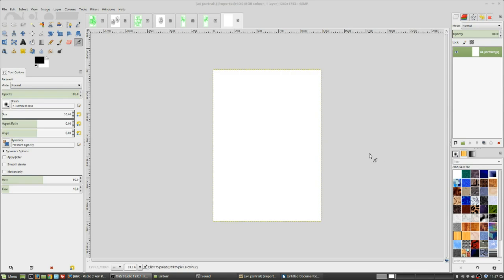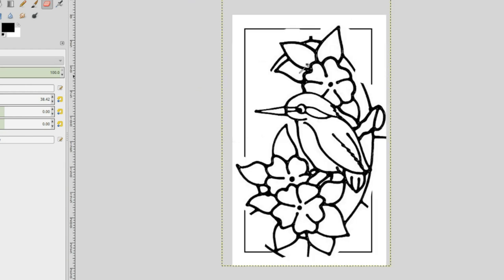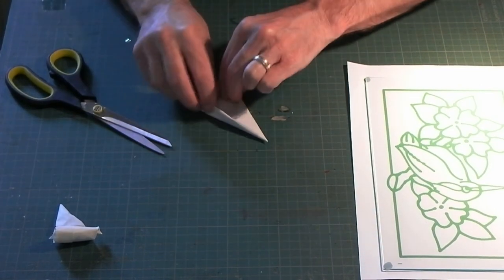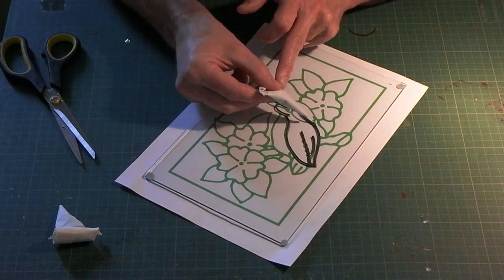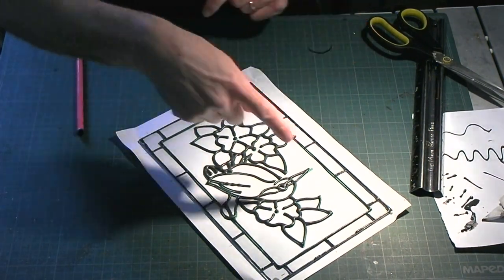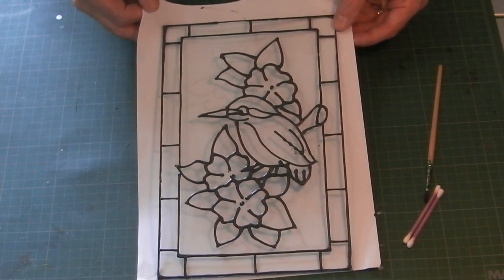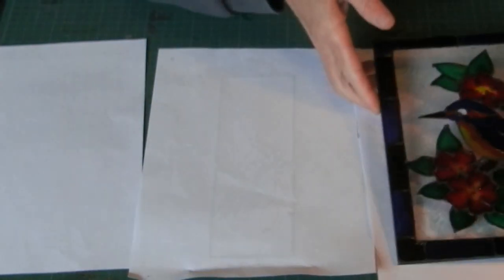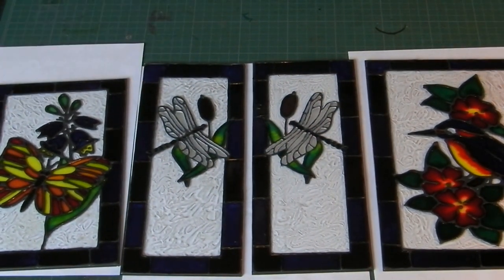Glass Painted Lantern (Faux Stained Glass ).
A Glass painted Lantern Project (or faux stained glass if you prefer) using liquid outliner and solvent based galss paint, these can be substituted by waterbased glass paints if you prefer. Our designs feature a Kingerfisher, Butterfly and Dragonflys but you can use the same technique with any designs you want.

Further information and copies of the designs to download ( free ) can be found in @